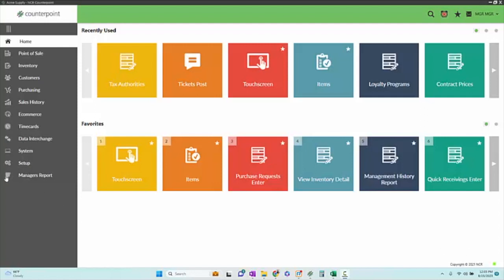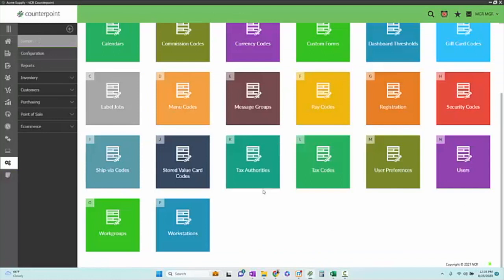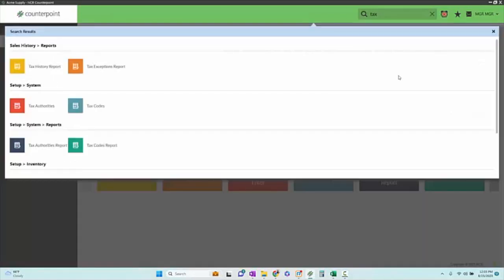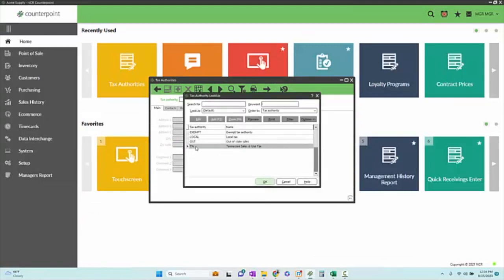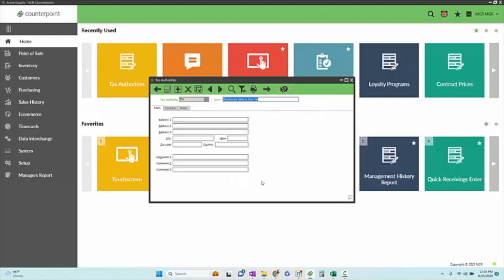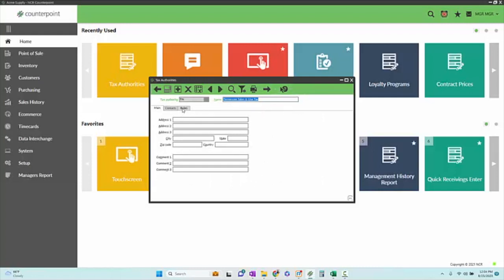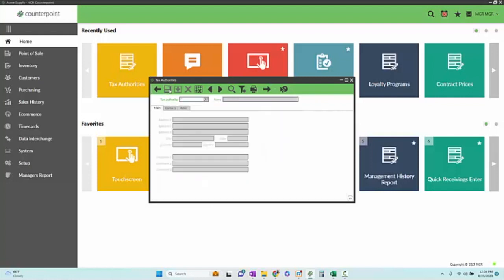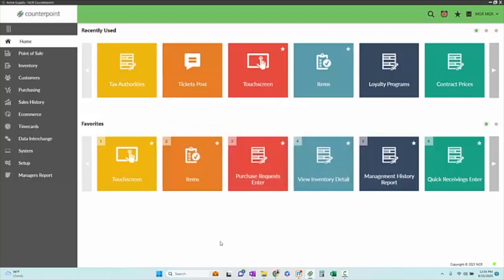Tax Holiday - NCR Counterpoint Settings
In this webinar, Darlene McQueen goes over Tax Holiday - NCR Counterpoint Settings.

Key Themes:
Tax Holiday Setup
Ease of Use
User Navigation Tips

Summary:
This tutorial provides a straightforward guide to setting up tax holidays in CounterPoint. Users are directed to navigate to the tax authorities section, select the appropriate state, and input the start and end dates for the tax exemption period.